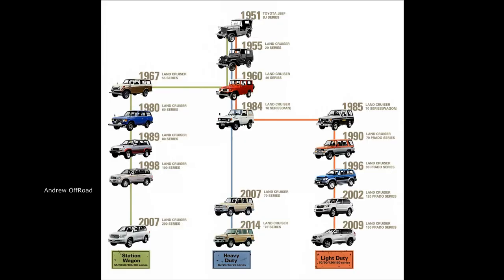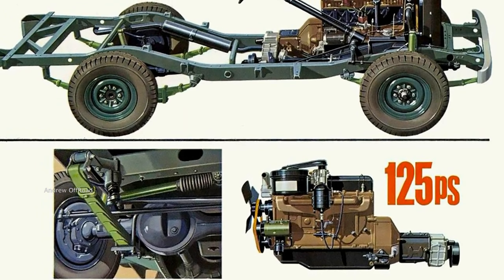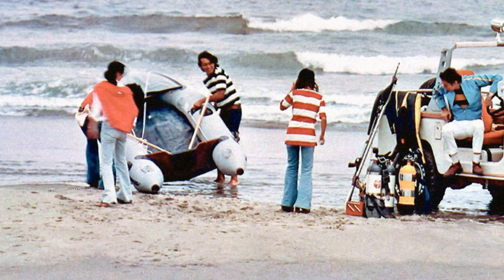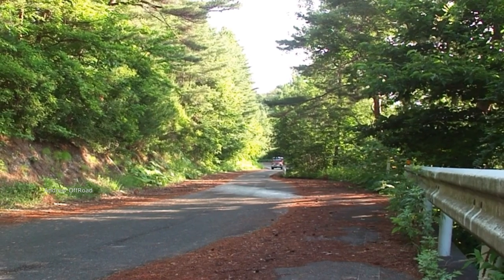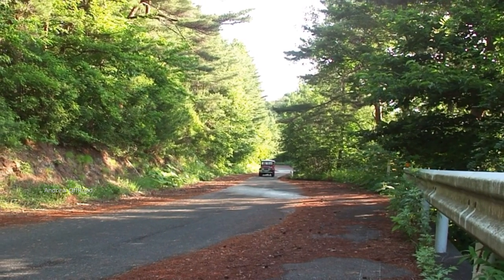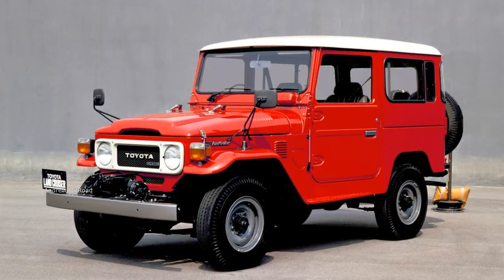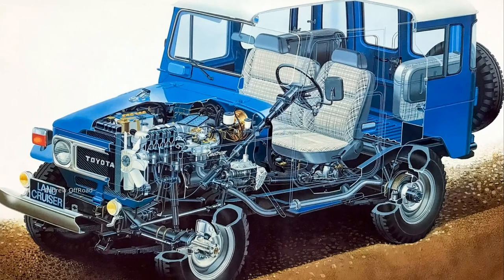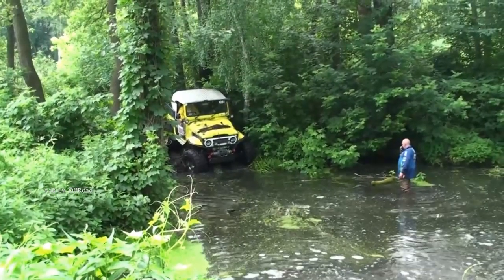Toyota Land Cruiser 40 Series - Historical Review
The historical line of Toyota Land Cruiser SUV series.

With the advent of the 20th series, Toyota began to pay more attention to the technical improvement of passenger cars. April 1, 1960 began production of the 40th series, which lasted 24 years on the conveyor.
On October 7, 1984, the last car left the assembly line, production was carried out only at a plant in Brazil under the name Bandeirante.